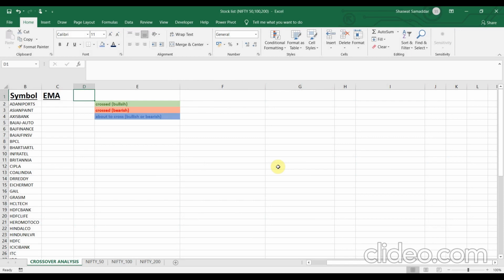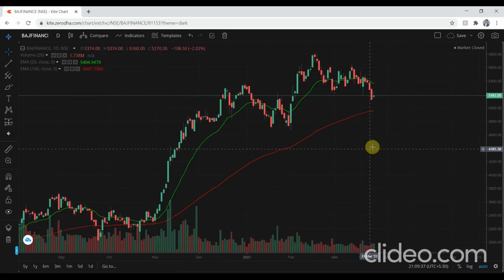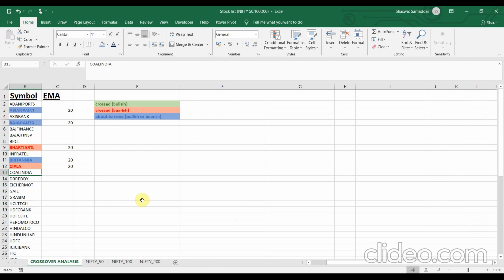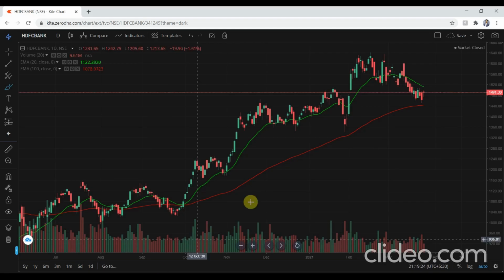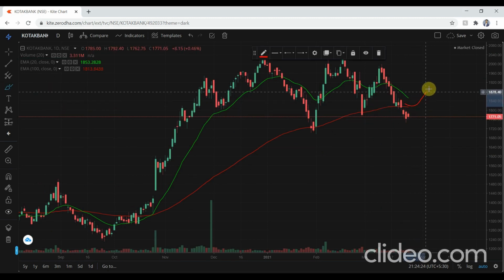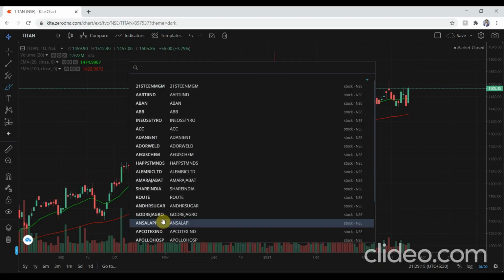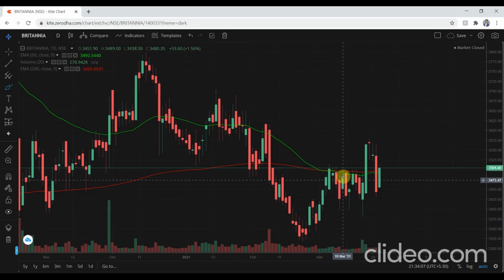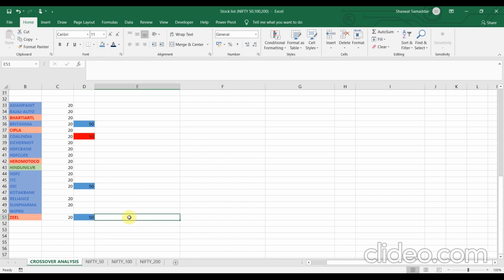EMA CROSSOVER || END OF MARCH UPDATE || EMA 20 & 100 || EMA 50 &200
In this video, I will be shortlisting the stocks from NIFTY 50 which have just shown a crossover of 20&100 EMA or 50&200 EMA or are about to show the crossover. I do this analysis at end of every month to get a holistic view of the stock